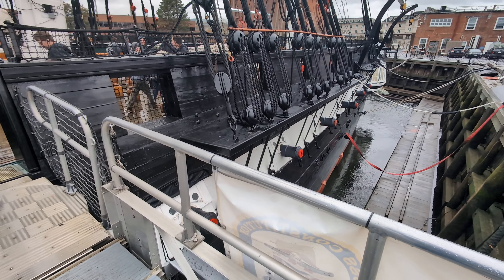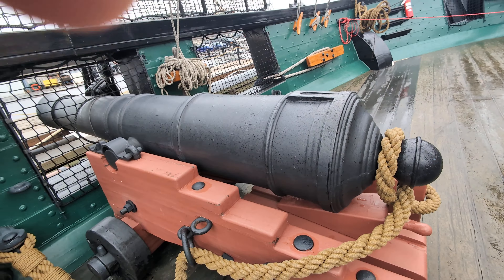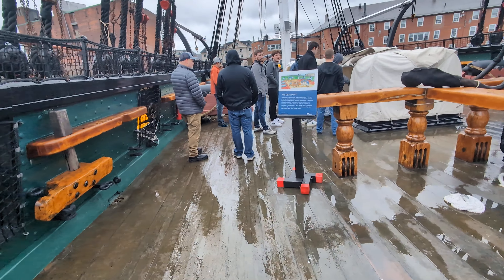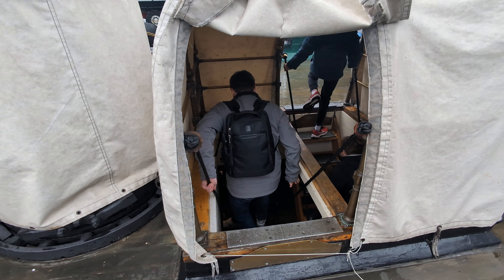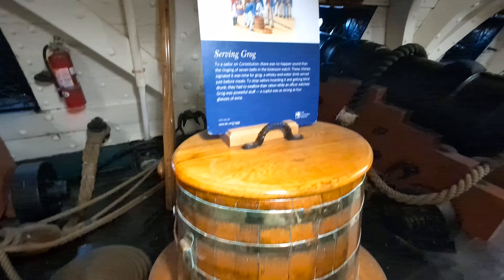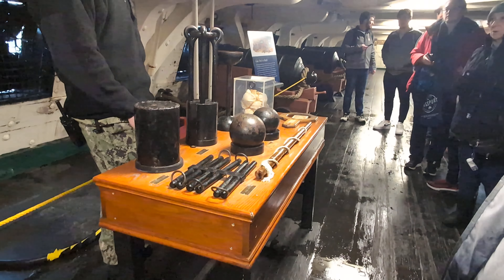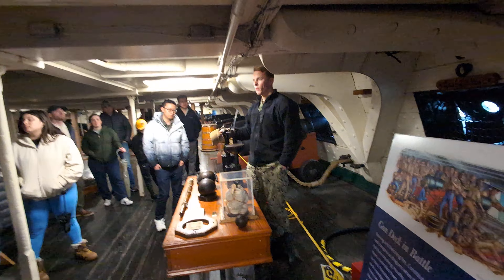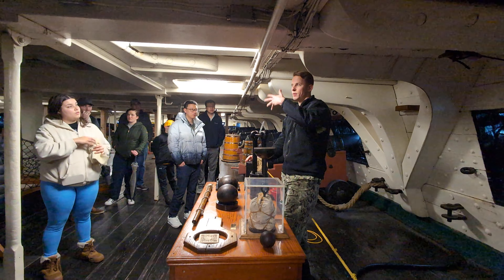Constitution top deck1